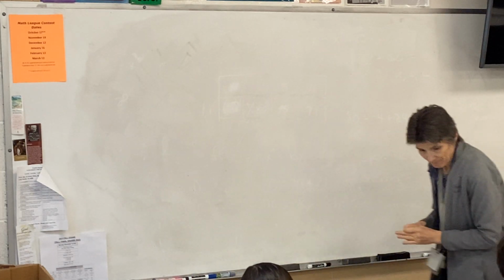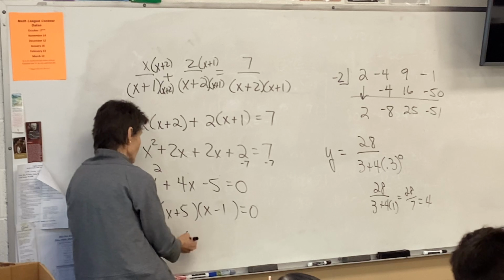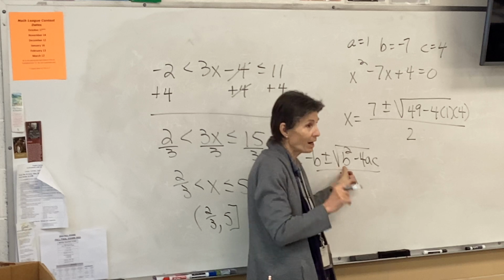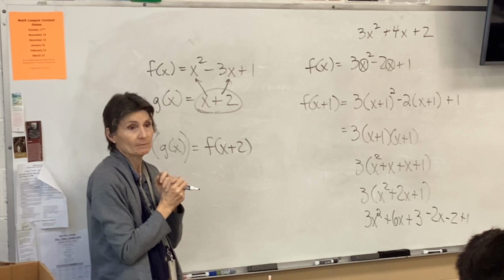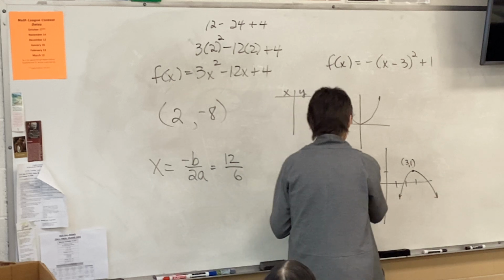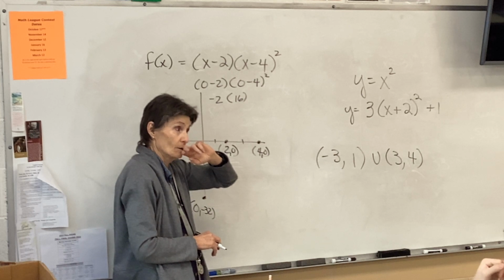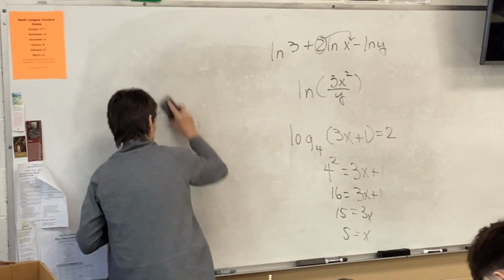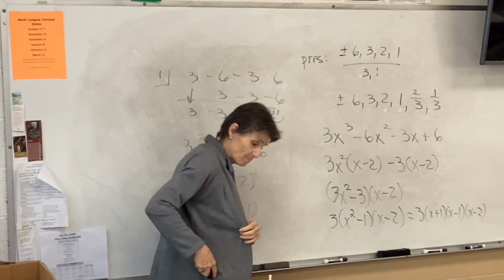Precal C Exam Review #1-21